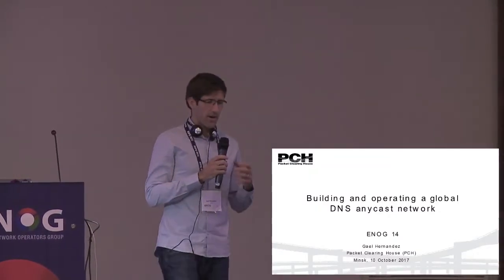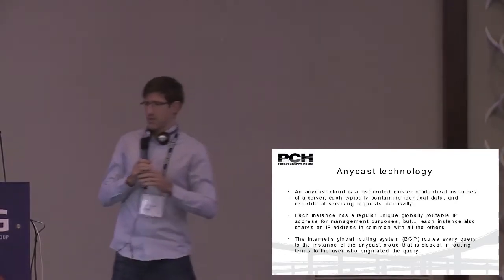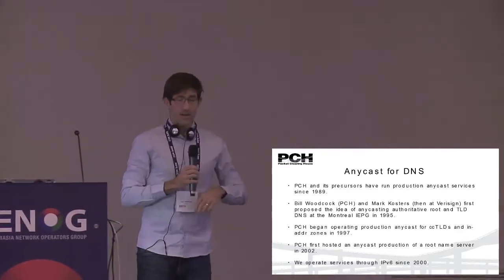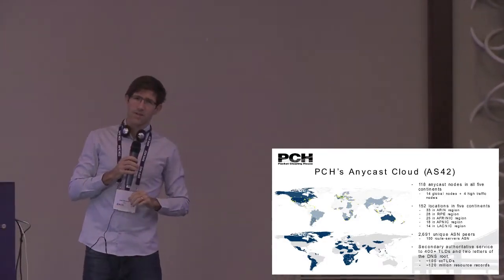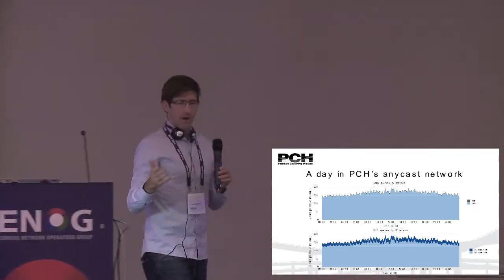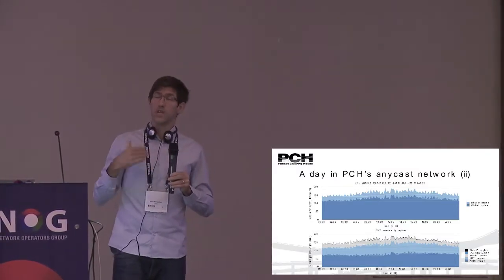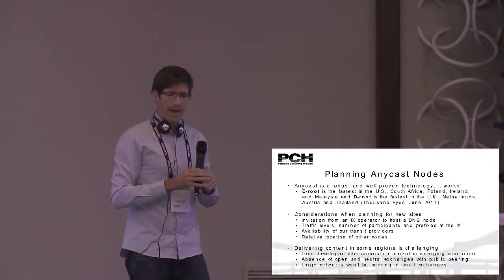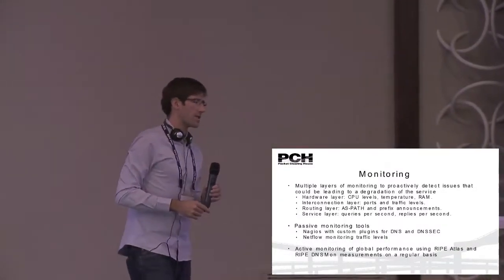ENOG 14: Building and operating a global DNS anycast network - Gael Hernandez (EN)